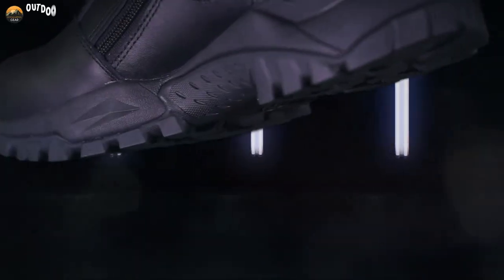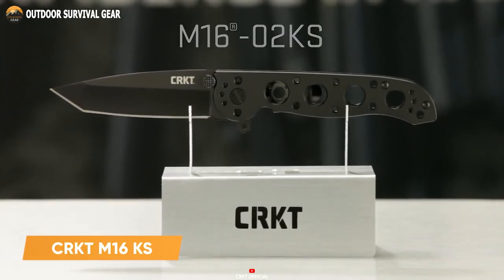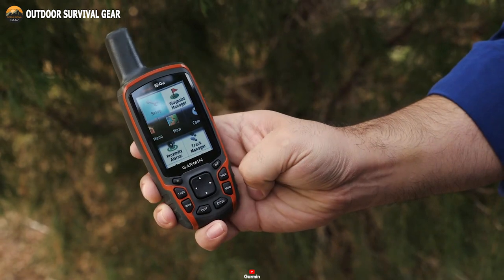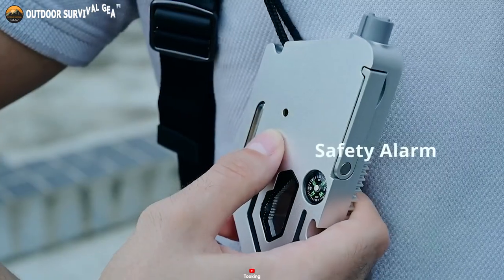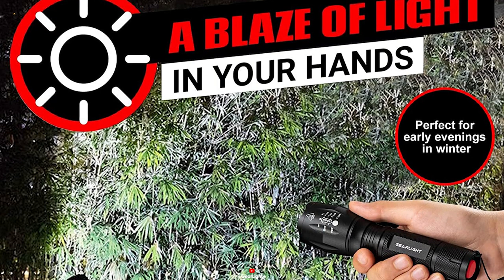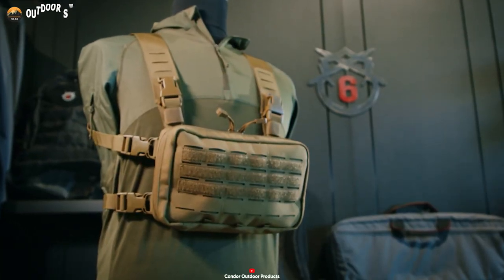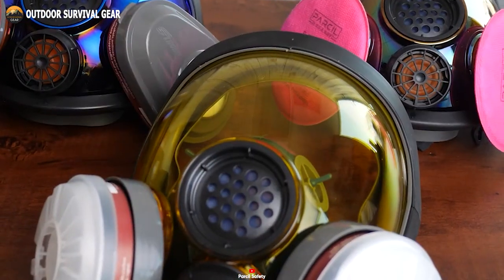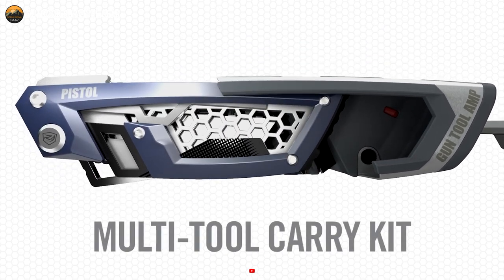10 Coolest Tactical Survival Gear & Gadgets - Part 4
Whether you're a dedicated outdoor enthusiast, survival expert, or a member of the military, it's certain that you'll encounter various challenging scenarios while on your mission. And if you want to withstand the unkindness of your circumstances, having the appropriate gear at your disposal is essential.
So, in this fourth video of our tactical survival gear and gadgets series, we will showcase 10 of the coolest tactical survival gear and gadgets that will prepare you for anything life throws your way. Without further ado, let's dive into the video and explore these exceptional gear and gadgets.

Tactical Survival Gear & Gadgets List - Part 4:

00:00 - Introduction

00:49 - ➤ Survival Frog Tact Bivvy 2.0

01:39 - ➤ CRKT M16 KS

02:40 - ➤ Garmin GPSMAP 64sx

03:36 - ➤ Oakley Standard Issue Alpha

04:18 - ➤ Tooking MultiTool

05:18 - ➤ GearLight S1000

06:15 - ➤ Magnum Elite Spider X

07:11 - ➤ Condor Stowaway Chest Rig

08:06 - ➤ Parcil Safety PD-100

09:07 - ➤ Real Avid Gun Tool Amp Pistol